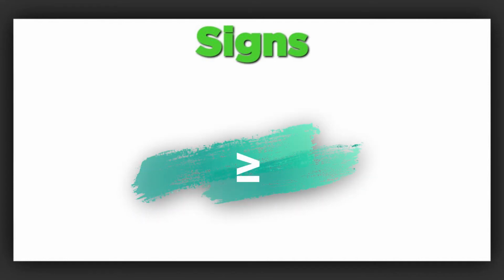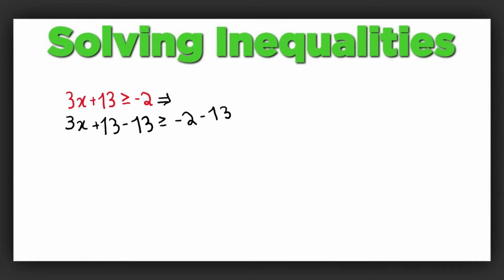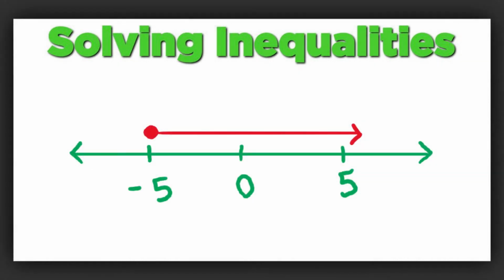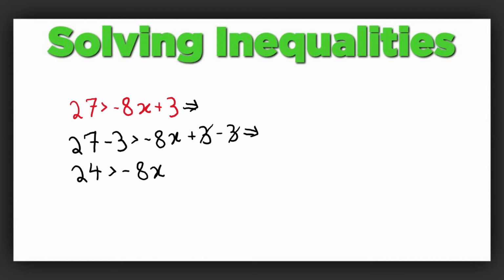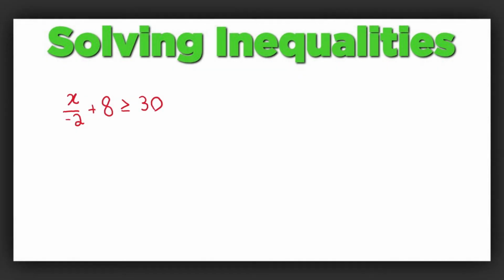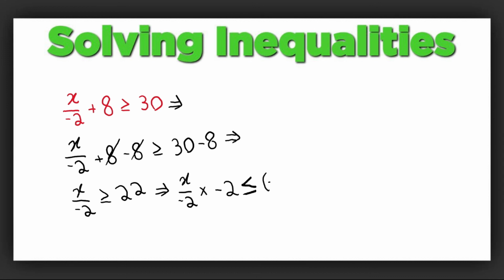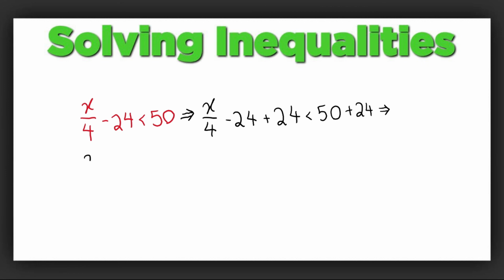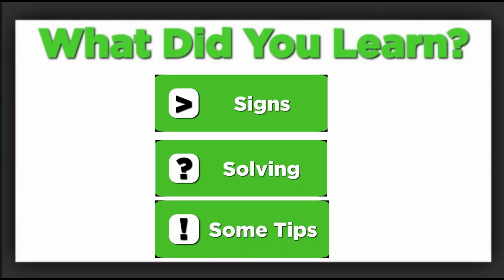Math: Solving Inequalities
In this video, I'll be explaining what are inequalities, what are the signs, how to solve them, and some tips about them so make sure to watch till the end of the video!

0:00​ Introduction
0:21​ What are Inequalities?
0:36​ Signs
1:27​ Solving Inequalities
11:35​ What Did You Learn?
12:11 Thanks for Watching
12:27​ Watch More